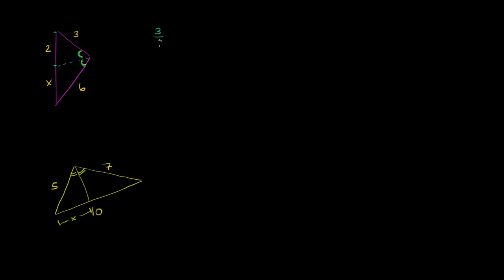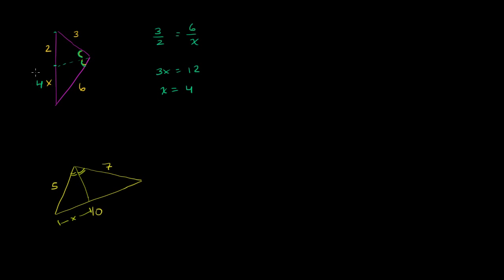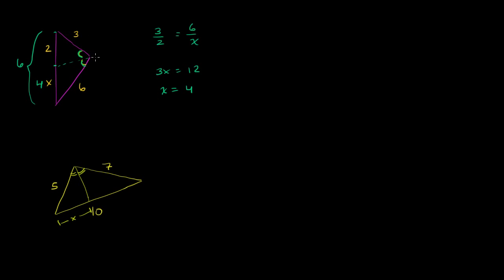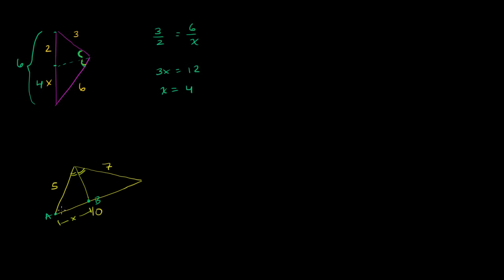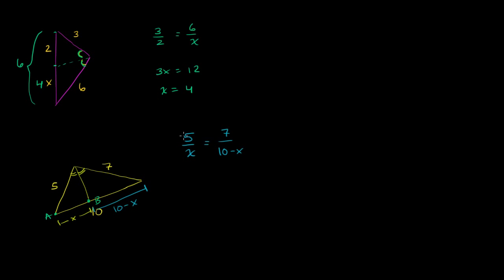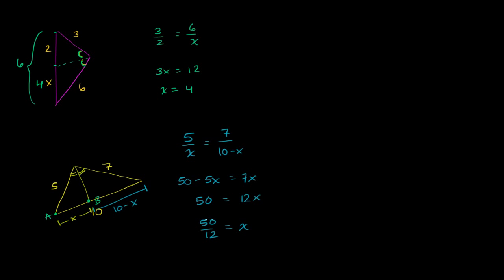Angle bisector theorem examples | Geometry | Khan Academy